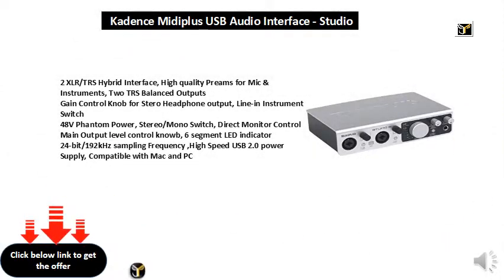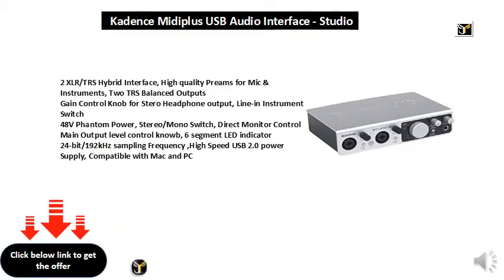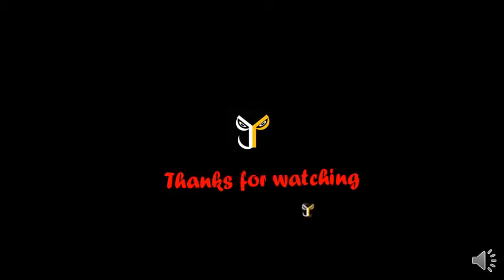Kadence Midiplus USB Audio Interface - Studio 2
2 XLR/TRS Hybrid Interface, High quality Preams for Mic & Instruments, Two TRS Balanced Outputs
Gain Control Knob for Stero Headphone output, Line-in Instrument Switch
48V Phantom Power, Stereo/Mono Switch, Direct Monitor Control
Main Output level control knowb, 6 segment LED indicator
24-bit/192kHz sampling Frequency ,High Speed USB 2.0 power Supply, Compatible with Mac and PC